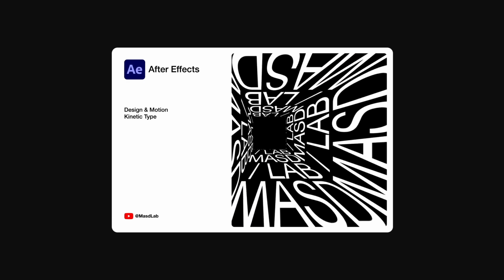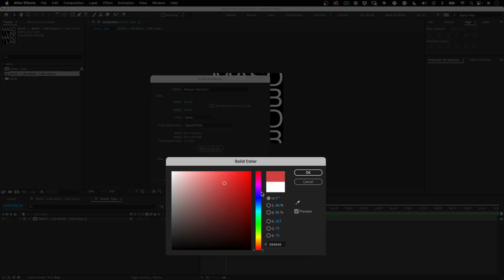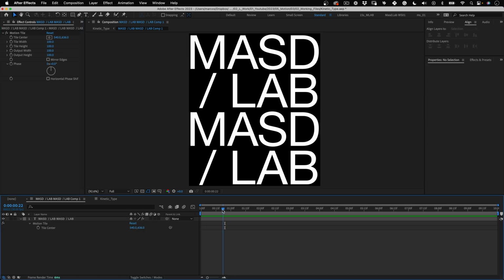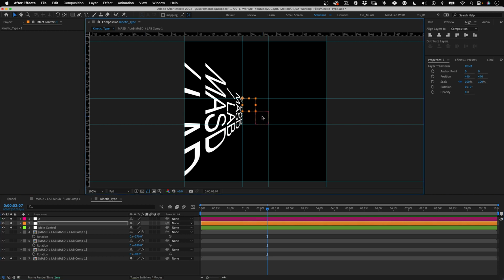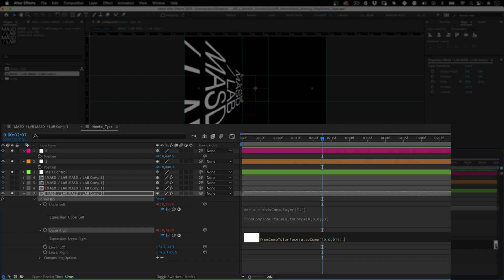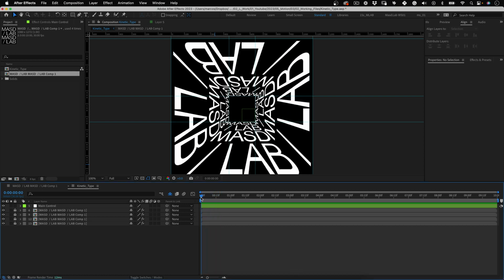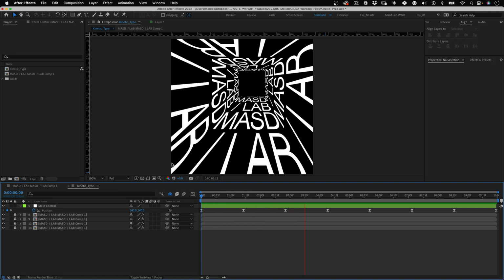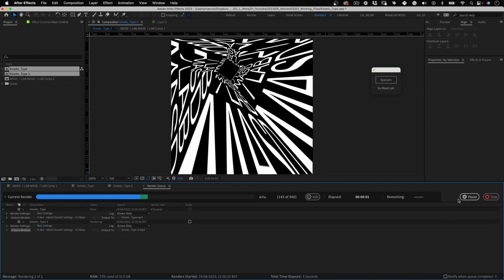After Effects Tutorial: Kinetic Typography #003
I love doing these Kinetic Type tutorials! The result is always so great!
I hope you liked today's tutorials!

Expression explanation  " fromCompToSurface() "

The fromCompToSurface() expression is like a translator. It can convert a point's coordinates from the composition's coordinate system to a layer's own coordinate system. In other words, it's telling After Effects: "Hey, don't treat the whole composition as the reference for this null's position. Instead, treat this specific layer (with the corner pin) as the reference."

When you apply the fromCompToSurface() expression to the null's position, you're making the null understand the layer's corner pin coordinates as if they were in the same "language" or coordinate system.

When you whip the null's position to a corner pin on the layer, the null doesn't jump somewhere random. It perfectly aligns with the corner pin because both use the same reference for their position—the layer's coordinate system.

In summary, the fromCompToSurface() expression is a workaround to ensure that null objects and corner pins "speak the same language" regarding their position coordinates. This ensures that the nulls follow the corner pins correctly without any unexpected jumps or misalignments.